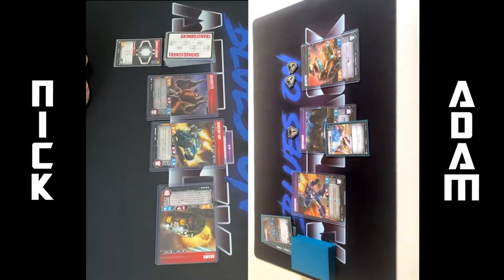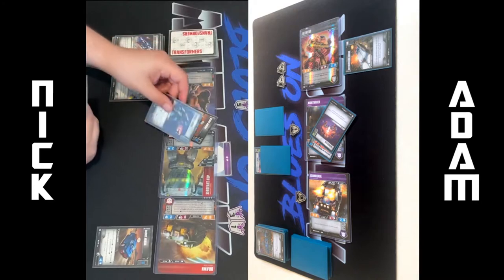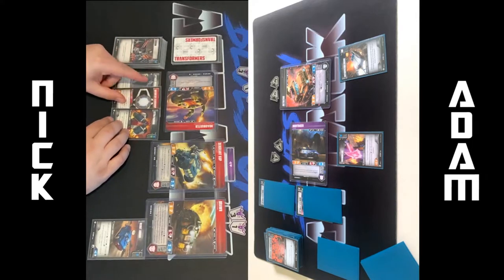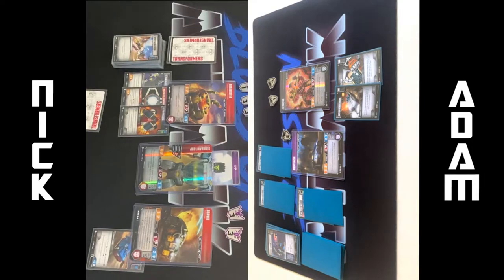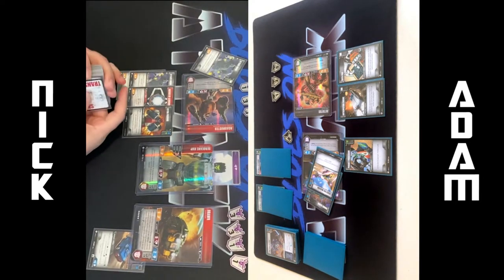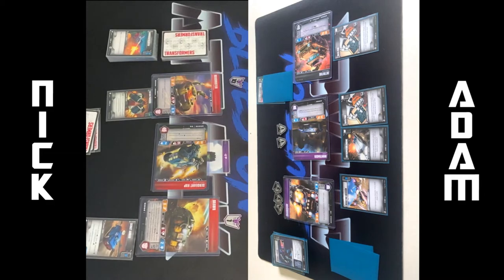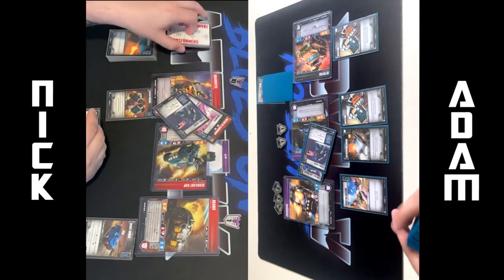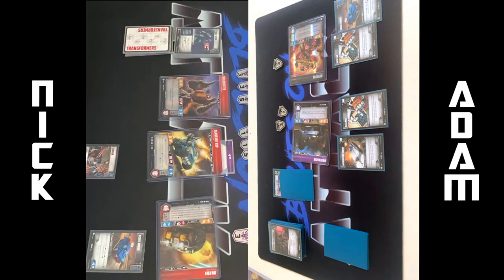Transformers TCG: Wave 5 - Roadbuster, Kup & Brawn VS Detritus, Nightracer & Crankcase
In today's video, Nick is playing a Wreckers themed deck using the mighty Roadbuster. Meanwhile Adam is seeing what Wave 5 Detritus looks like!

Want a cool t-shirt? You can now buy official Blues on Attack apparel right